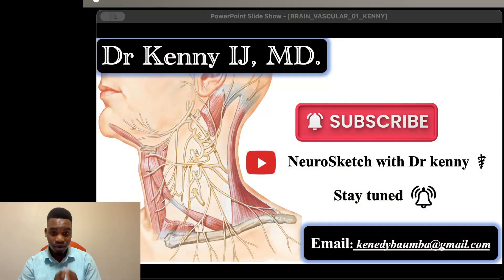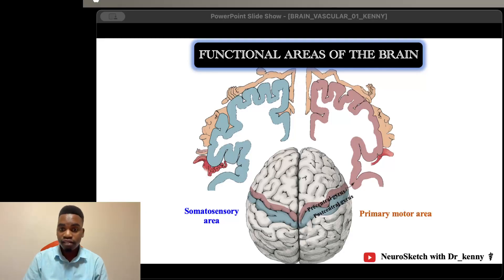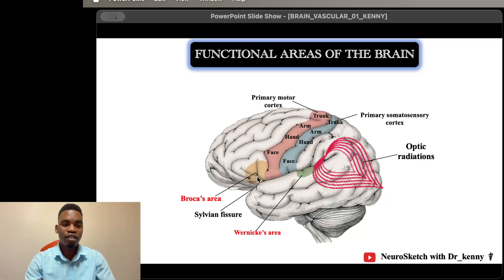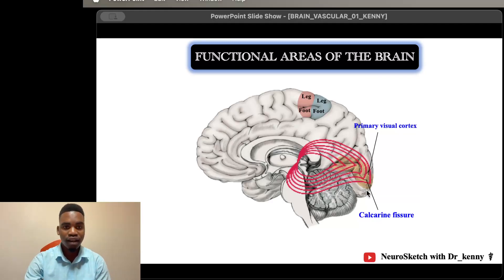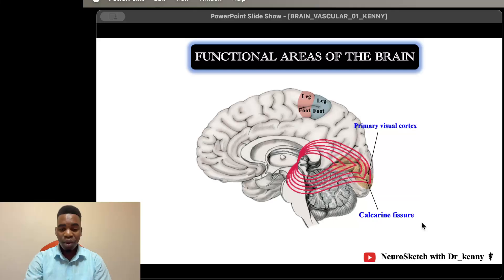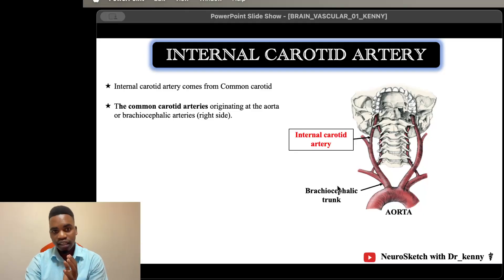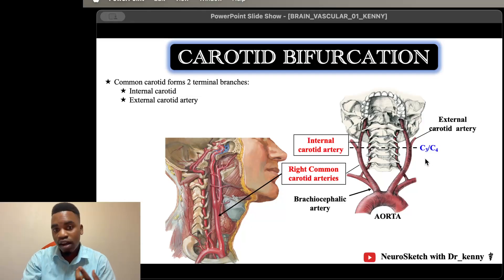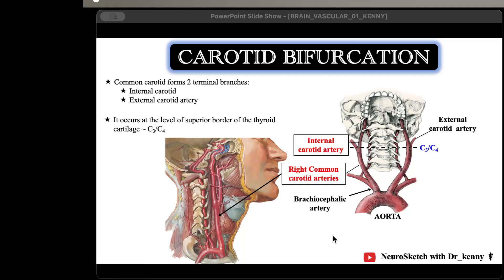Brain Arterial System part 01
Welcome to Part 1 of our series on the Brain Arterial System!
In this episode, we dive into the Common Carotid Artery — exploring its origin, course, and bifurcation into the internal and external carotid arteries. With clear diagrams and simple explanations, this video is perfect for medical students, anatomy enthusiasts, or anyone curious about how the brain gets its vital blood supply.
✅ What you'll learn:
⭐️ Where the common carotid artery originates
⭐️ The difference in origin between the left and right common carotid arteries
⭐️ The anatomical location of the carotid bifurcation

📌 This is Part 1 in a multi-part series on the arterial blood supply of the brain.